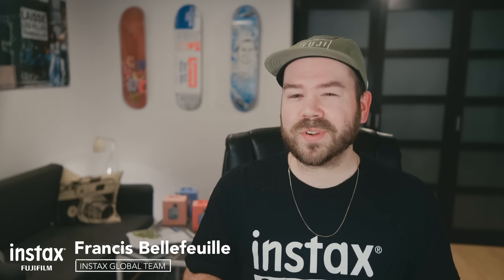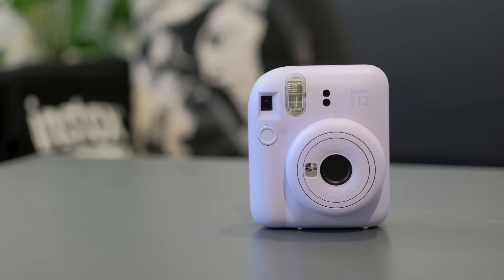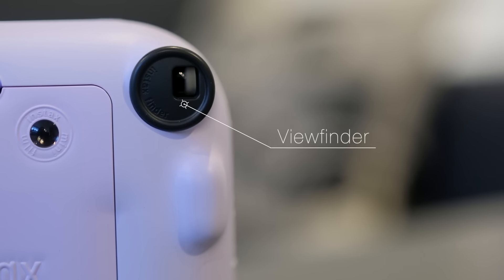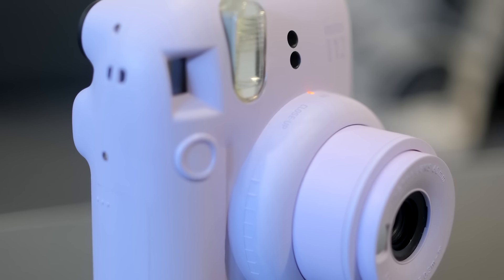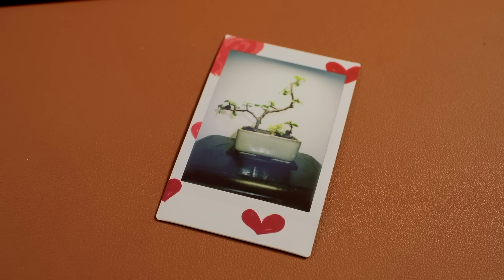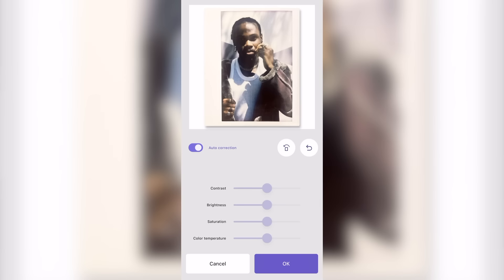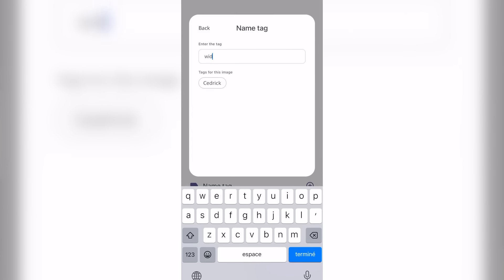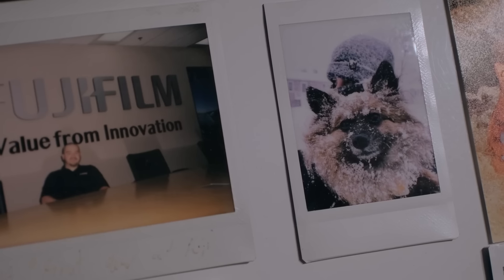instax mini 12™ & instax UP!™ app | unboxing video - Fuji Guys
Fill your world with joy.
Fully loaded with easy-to-use modes and controls, the super playful instax mini 12™  instant camera is bursting with joy, creativity and colour.

Scan. Collect. Share.
Just when you thought instax™ couldn't get any more captivating, we give you the power of the  instax UP!™ app. A shiny new way to keep all your instax™ photos digitally in one place. Simply scan your physical prints with your phone to turn them into sharable, digital snaps that you can fine-tune, tag and save.